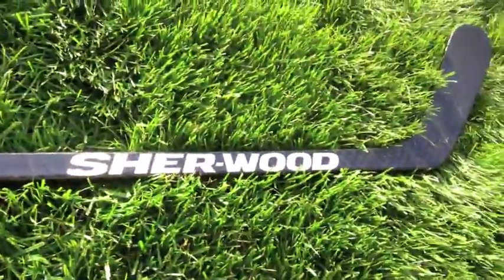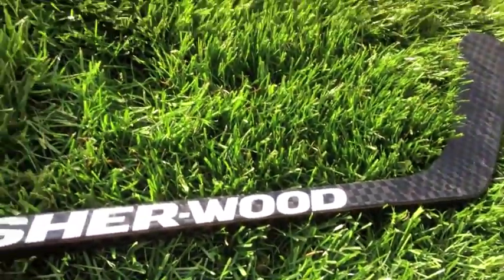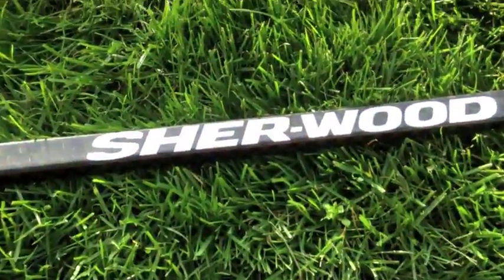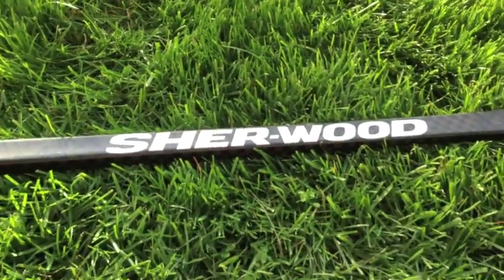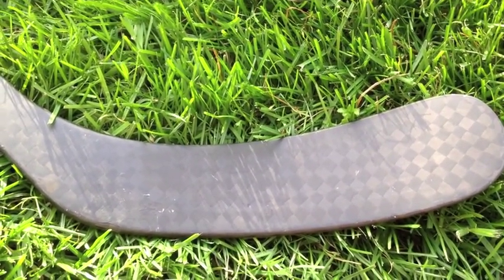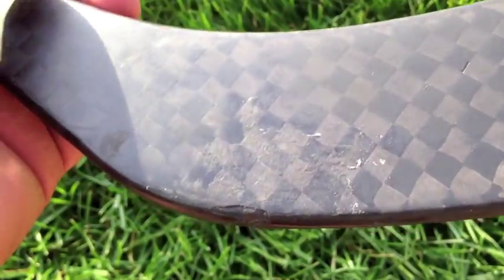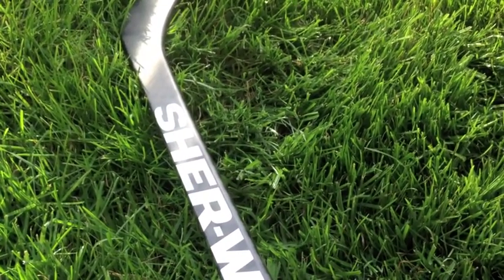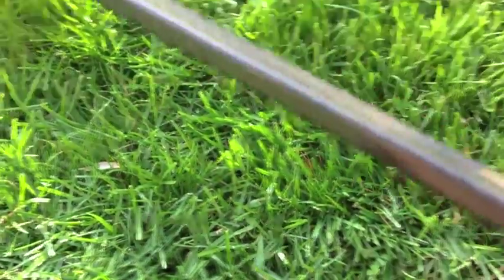Sherwood t120 Review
Finally a review for a consistent stick that outlasts them all

If you have questions, hit me up in the comments, i'll be more than happy to answer any.